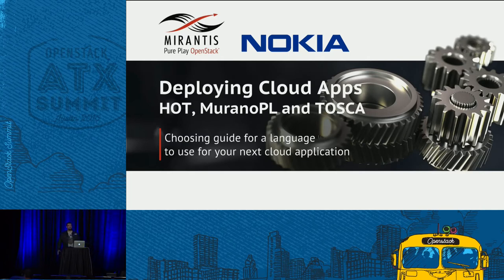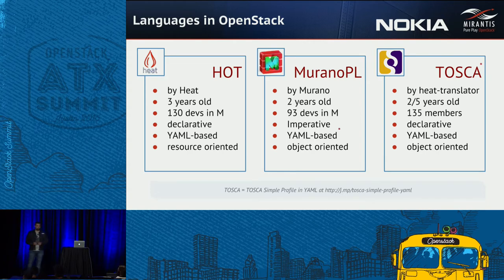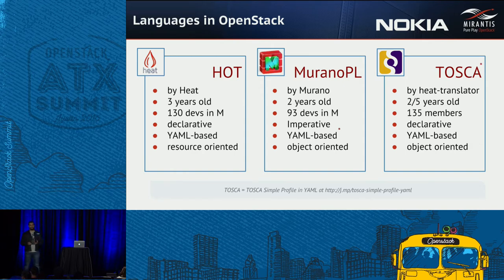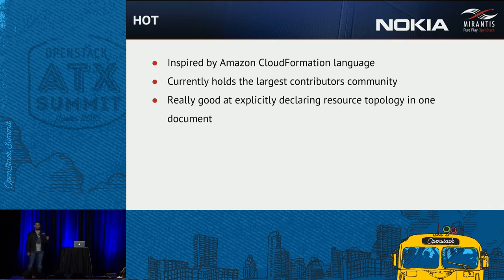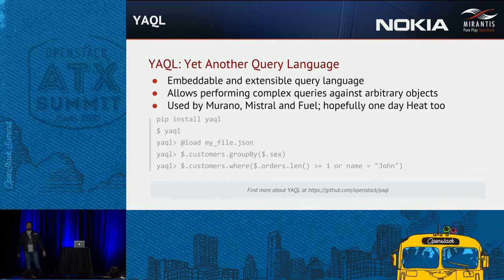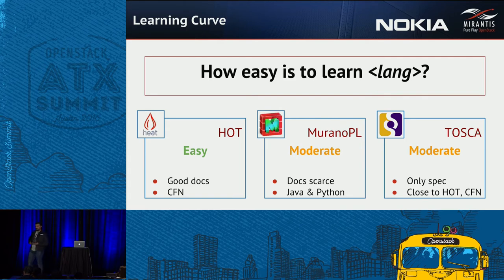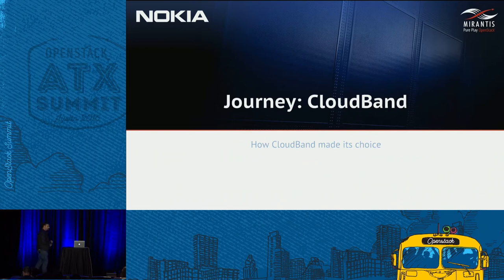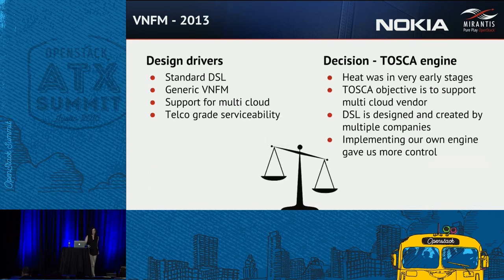Developing Cloud Apps HOT, TOSCA and MuranoPL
Learn which app definition language is right for you and your cloud apps! App definition languages describe application requirements in abstract ways, enabling deployment on diverse infrastructure. What language choices are available for OpenStack? TOSCA, HOT and MuranoPL are three popular examples: the first an open standard, the latter two used by Heat and Murano, respectively. How do they compare? Attendees at this session will get a deep dive into these three Domain-Specific Languages (DSLs)